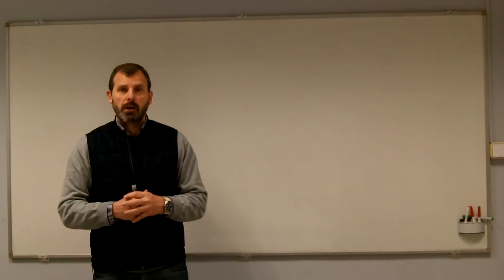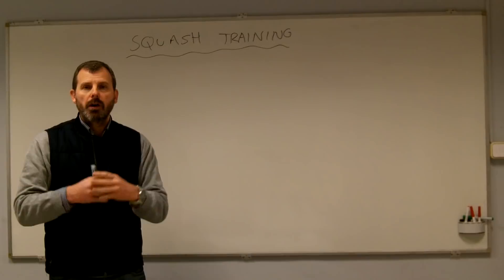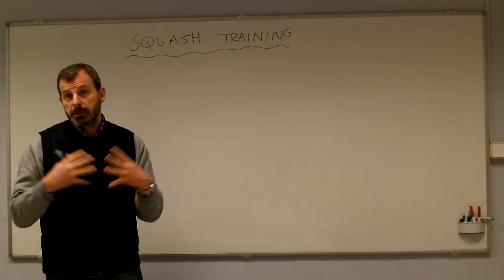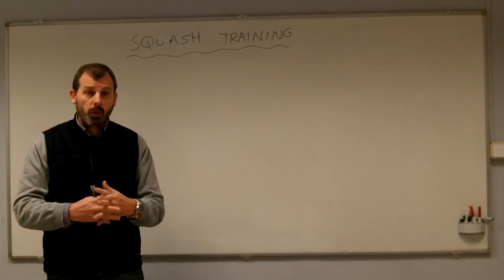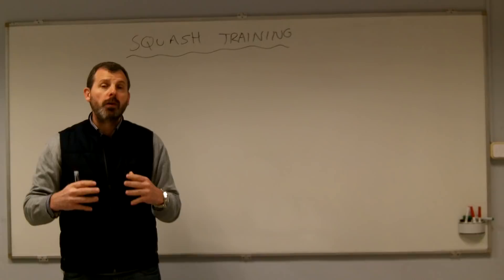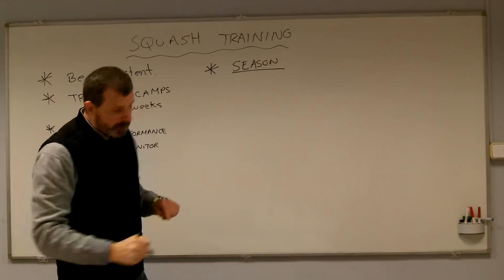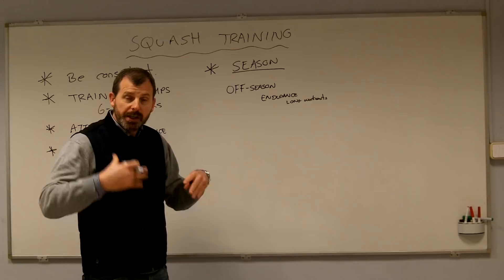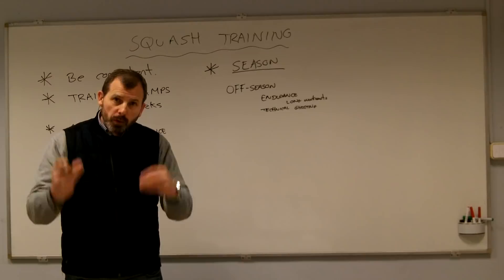Squash Tips: Squash Training Guidelines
In this video I explore the idea of squash training guidelines.  This is in response to a question asked by Callum Steele.

I don't talk too specific, but cover things such as Seasons: Off-season, Pre-season and In-season, including the overview of the kind of training sessions you should be doing.  I also talk about different types of exercise and also a general guide to the types of solo and pair training sessions you could be doing.

Nothing is as specific as I would like but at nearly 24 minutes, this video should provide a good overview of squash training.

As always, please don't hesitate to ask questions or highlight areas you would like more information on, but please bear in mind I can't give you a personalised fitness training programme.

DO SOMETHING EVERYDAY TO IMPROVE YOUR SQUASH!

Hi, I'm phillip.  I'm an ex-professional squash coach and have been lucky enough to work with some amazing coaches and players.

Although I no longer coach squash professionally, I feel I still have knowledge and insight to offer.  That's why I started making videos and hope that viewers find them useful.

I have plenty of plans and ideas for future videos, but I won't detail them here at this time.

CREDITS:
The music used in the intro is by Bazz Facey and is used with the kind permission of Marc Woolhead.